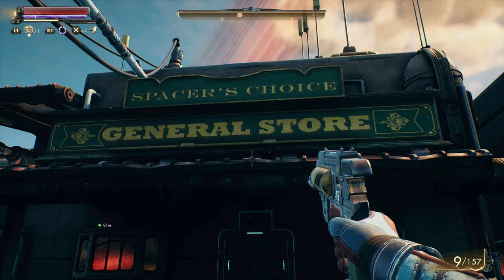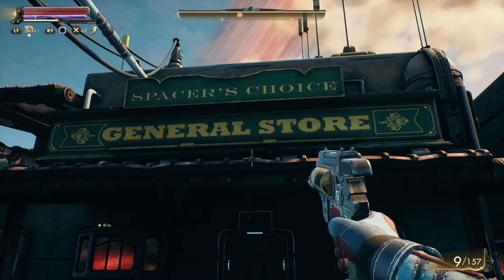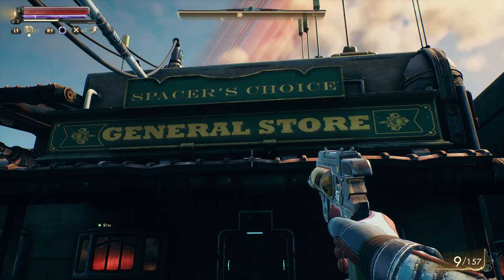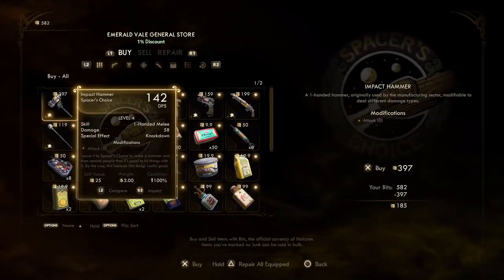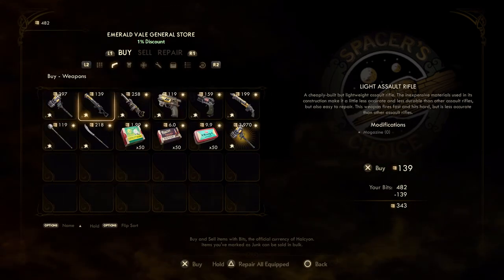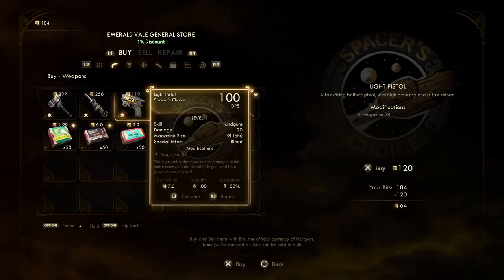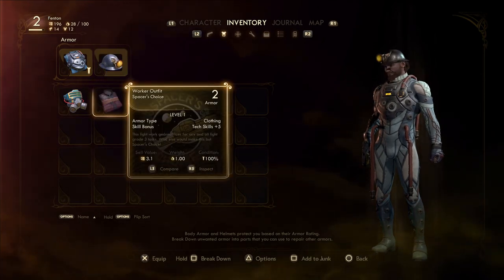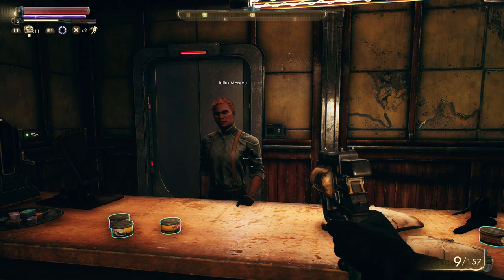The Outer Worlds Not The Best Choice Trophy Achievement Guide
Hello and welcome to Lord Fenton Gaming The Outer Worlds Trophy guide or The Outer Worlds Achievement guide videos. I am your host Lord Fenton. In today's The Outer Worlds Trophy guide or Achievement guide video, I am going to show how to earn  Not The Best Choice. The Not The Best Choice trophy or Not The Best Choice achievement is when you equip all four weapon slots, head slot and clothing with Spacer's Choice. Yes that type of equipment. This can be done as SOON as you enter Edgewater. I will show everyone where to buy the Spacer's Choice gear. As for the weapons you should have them already otherwise you my video to get some Spacer's Choice Gear. I will post timestamps in the video for Not The Best Choice Trophy or Not The Best Choice Achievement.

Intro - 0:05

Map Where to go for The General Store - 0:51
Talk to guy to access the shop - 1:07
What Spacer's Choice Weapons look like - 1:08
Hat and Clothing for Spacer's Choice armor - 1:12

NOTE: At this point start buying the armor pieces that are Spacer's Choice. The suit you do start out with DOES NOT COUNT. You should have at least 3 Spacer's Choice weapons. The pistol, shotgun, and blade. You need one really unless you sold em all than buy each piece of weapons. Save scum if you need the cash back.

Spacer's Choice weapons all four slots equipped - 1:53
Equipping the Head piece and clothing that is Spacer's Choice - 2:01
Not The Best Choice Trophy pops or Not the Best Choice Achievement pops here - 2:06
Final advice - 2:13

This one you can do EARLY as entering Edgewater. Do this, and than reload your save and pick the better items to get in the shop. Still this Not The Best Choice Trophy or Not The Best Choice Achievement is easy to get.